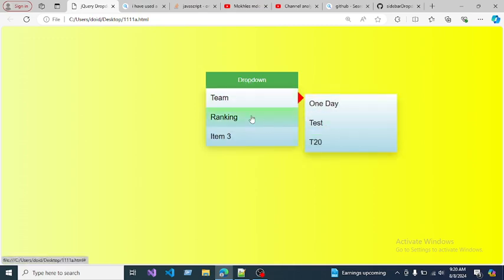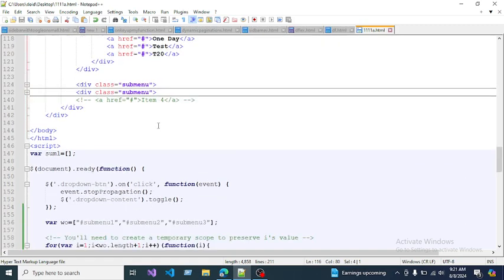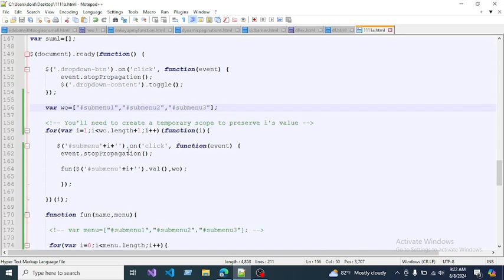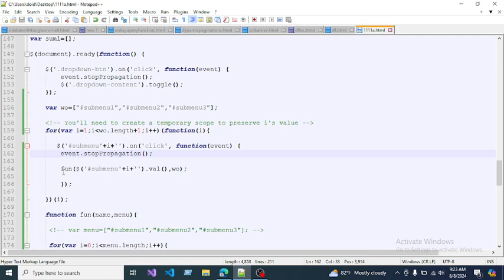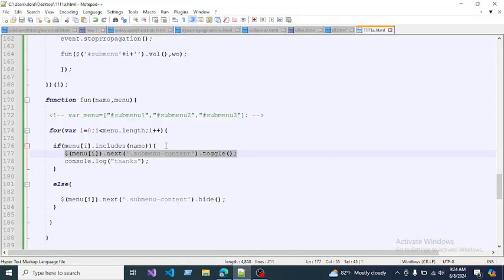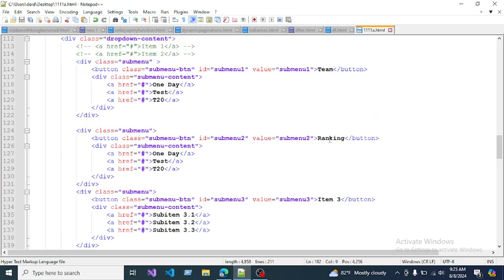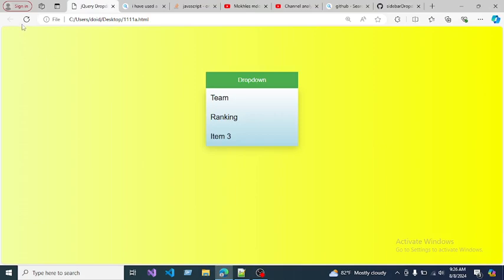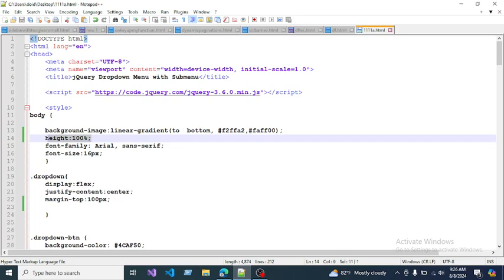How to create a dropdown menu with html and CSS | Dropdown with submenu